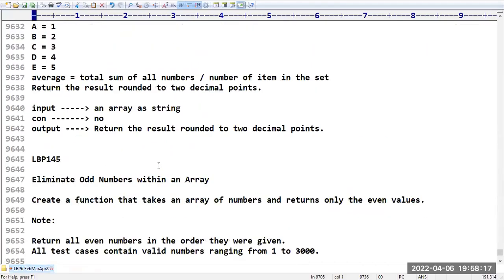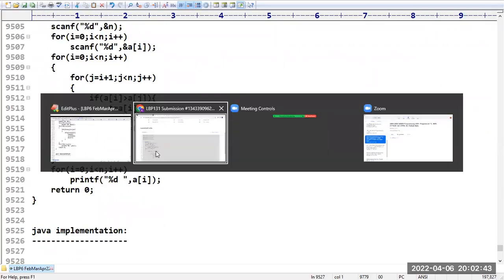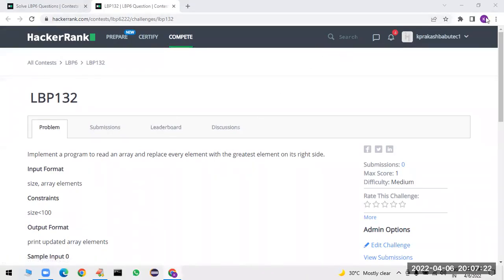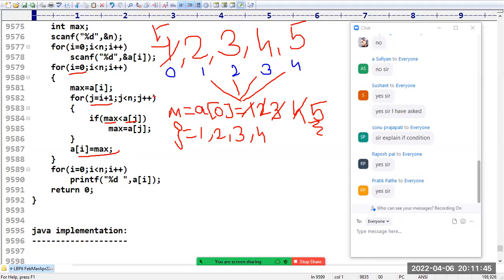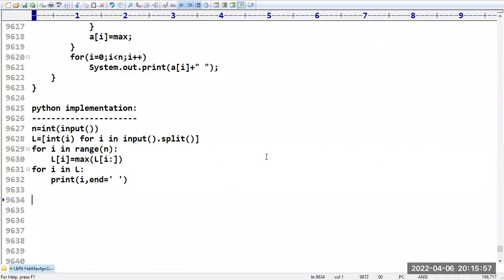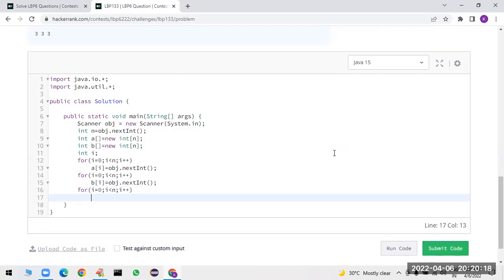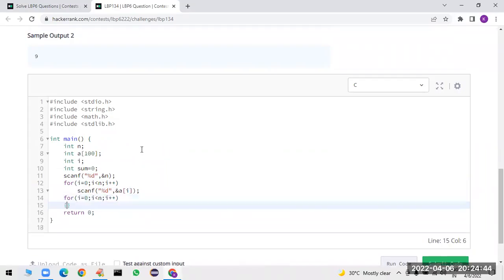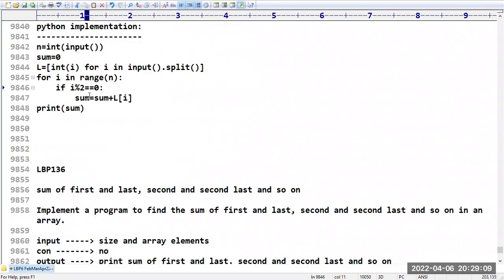LBP6 S44 on 06 04 2022 mp4 Google Drive